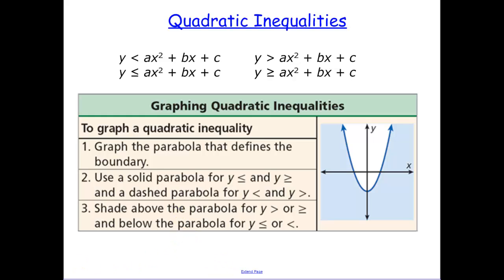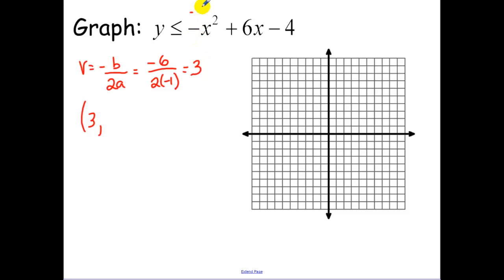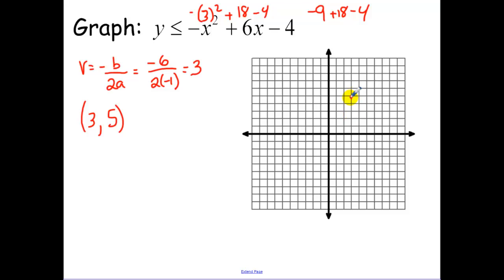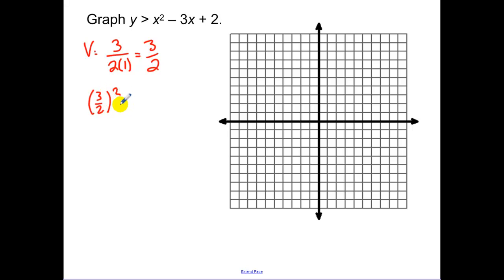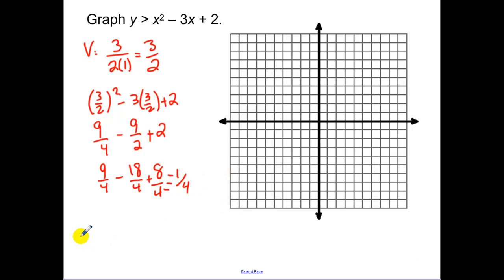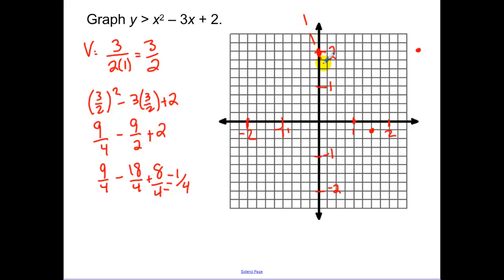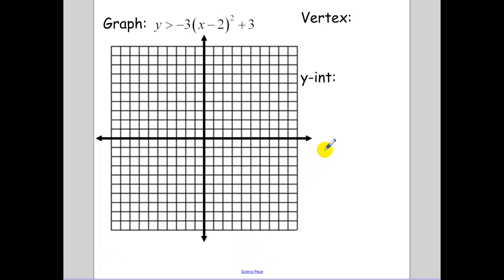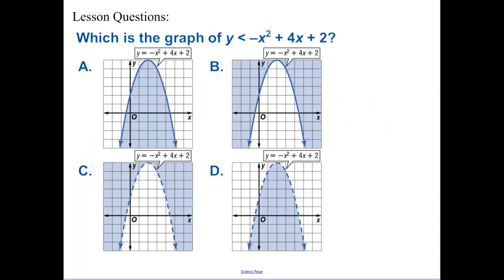4.8 - Graphing Quadratic Inequalities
Quadratic Inequalities